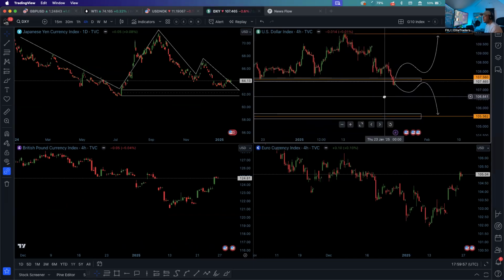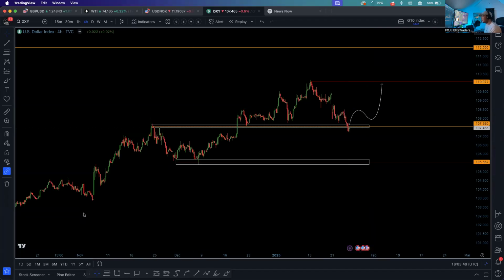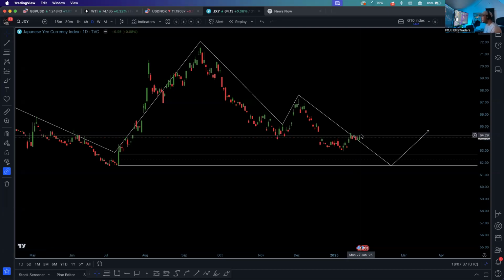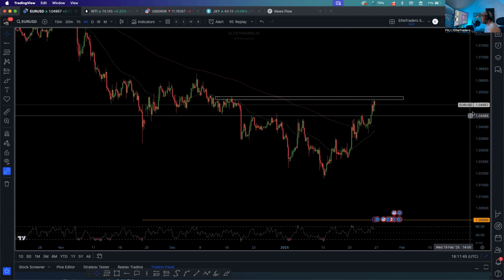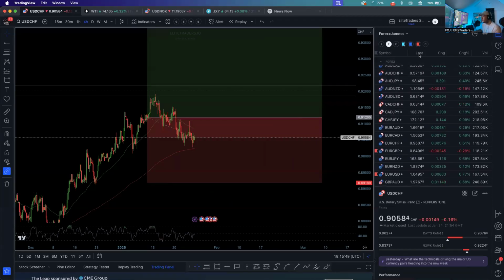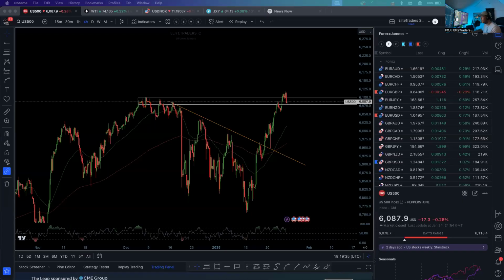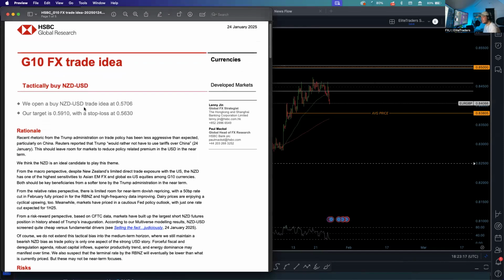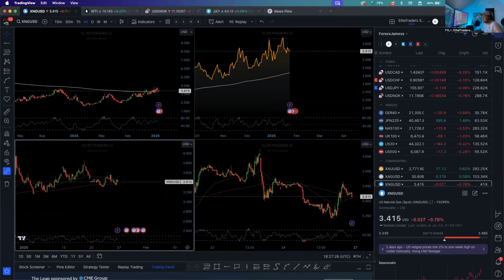BEST TRADES THIS WEEK: EUR/USD USD/JPY NZD/USD